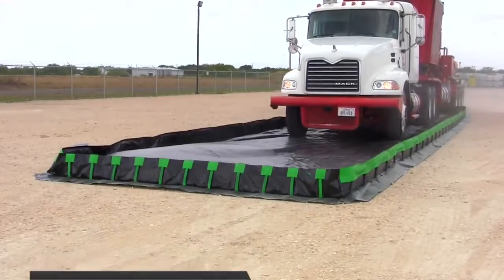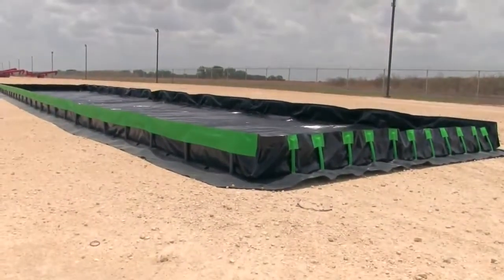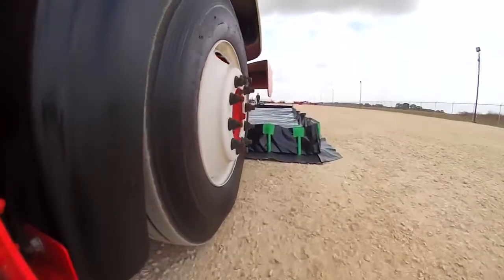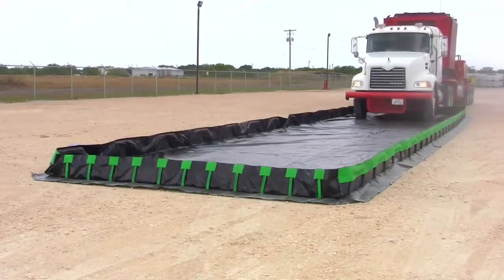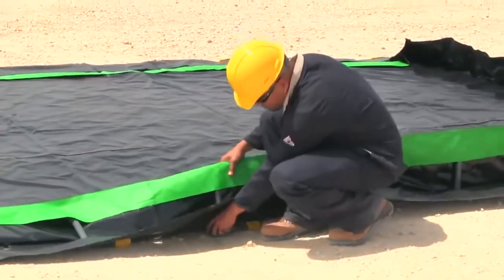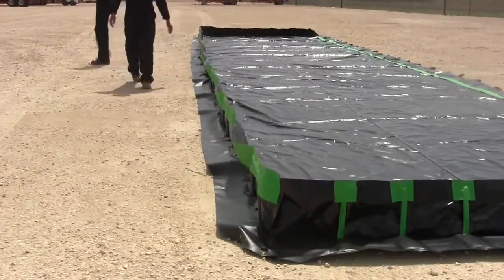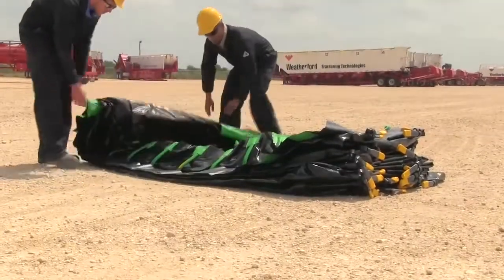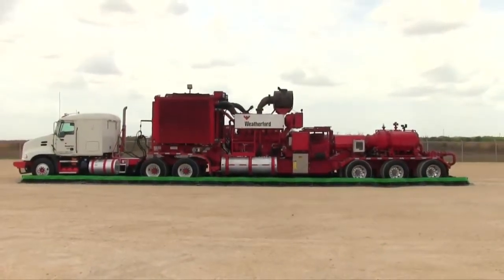Ultra Containment Berm, Ultimate Model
This containment berm features living hinge endwalls that automatically spring into the vertical position once a vehicle has entered or exited the containment area. The PVC collapsible sidewall assemblies support the walls upright and can be easily lowered and raised. The swivel feet conveniently lower or raise the sidewalls allowing easy storage or transport. The copolymer 2000 construction provides durability and impact resistance for years of reliability. Meets SPCC and EPA container storage regulation. Dimensions and gallon capacities vary per model.